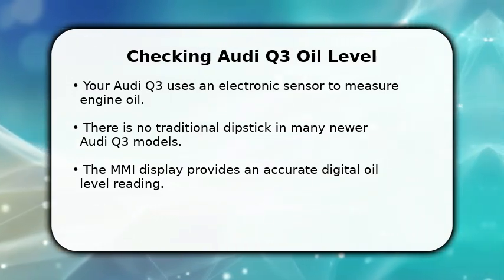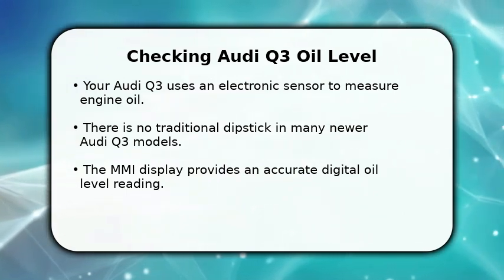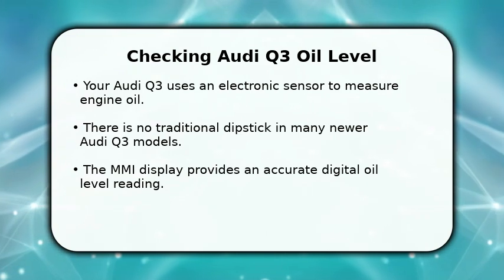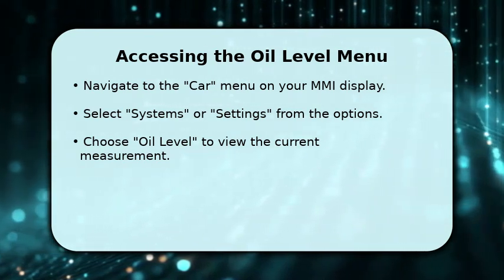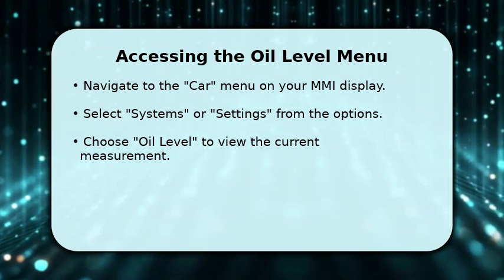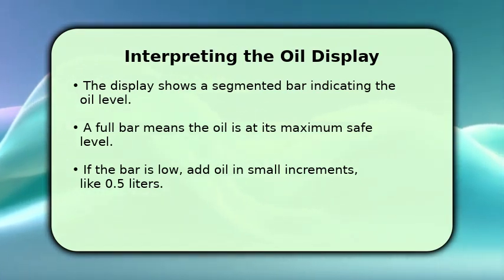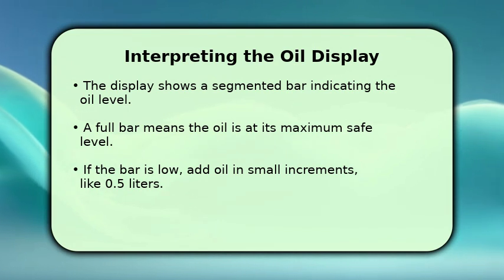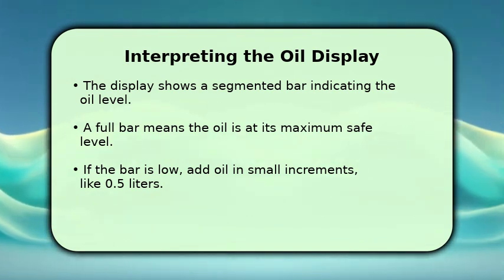How to Check Audi Q3 Oil Level (Only Way)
In this video, we will show you the only way to check your Audi Q3's oil level. This is a crucial maintenance task that should be performed regularly to ensure the longevity of your vehicle's engine. We'll walk you through each step, from locating the oil dipstick to checking the oil level and adding more if necessary.

Audi Q3 oil level check, how to check oil in Audi Q3, oil level indicator Audi Q3, checking oil level in car, car maintenance tips, Audi Q3 maintenance, oil level check procedure, car engine maintenance, vehicle maintenance schedule